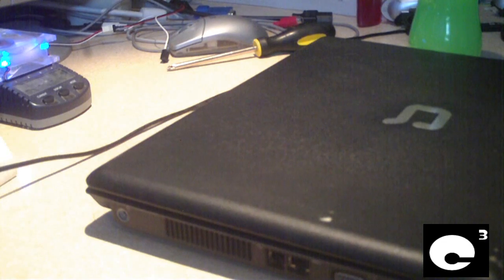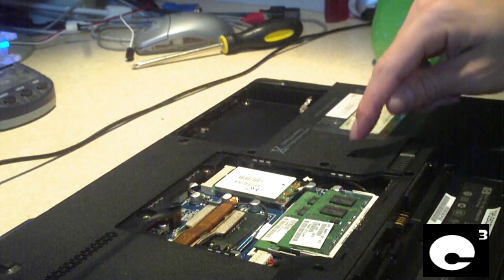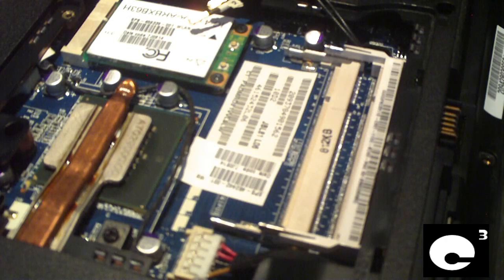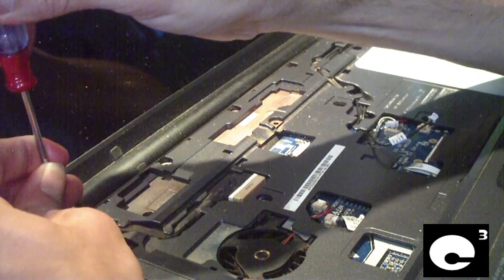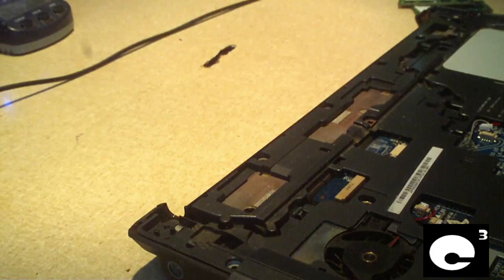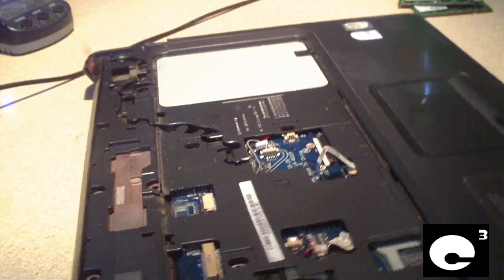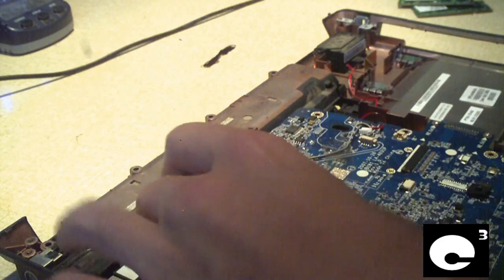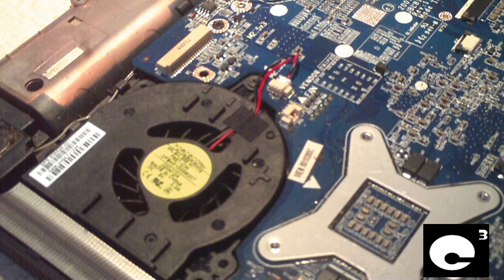Fan Replacement on Compaq Presario c700 Notebook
In this video, I sorta walk you through the process of replacing the cooling fan on a Compaq Presario c700 notebook computer. I wasn't 100% detailed on every step, but I record everything from the start to installing the new fan. Putting the computer back together is simply in the reverse order of tearing it apart.